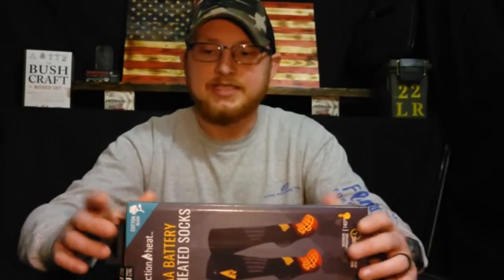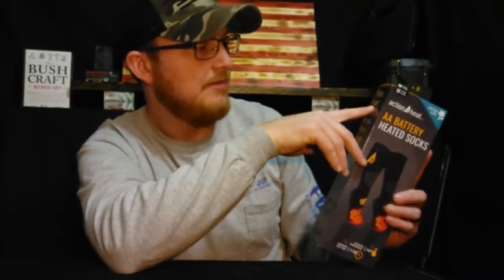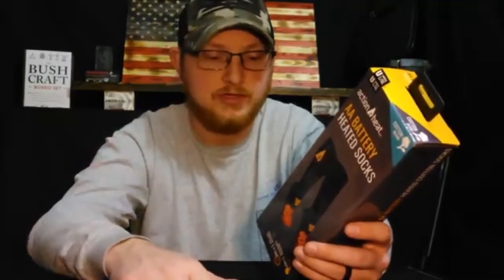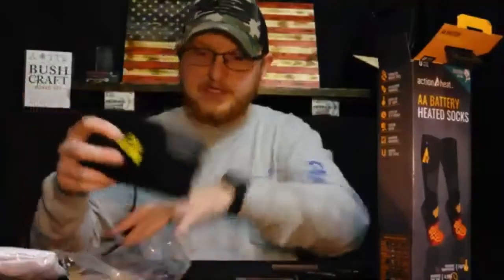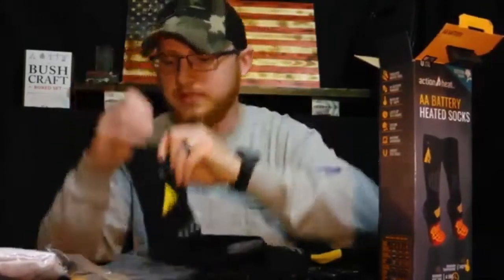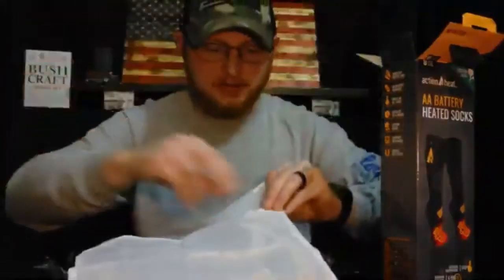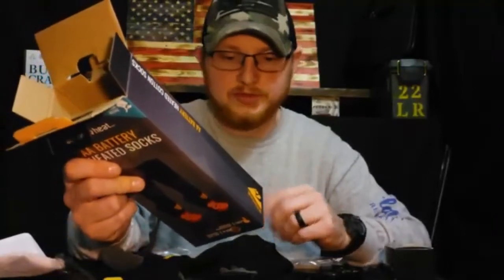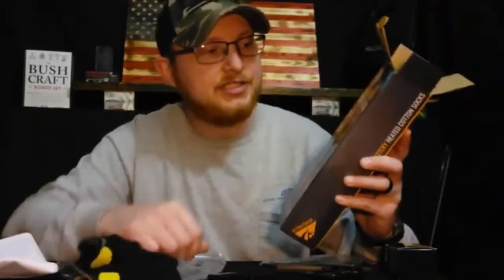Action Heat AA battery socks unboxing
This is just a basic unboxing video and first impressions of the Action Heat AA battery socks. At this point I have not tried them out, but I will do an updated video after this weekend. Also go check out my little brothers page, MELLO MERT MUSIC! He writes his own music and in my opinion hes really good at it! Here is a link to his newest song: